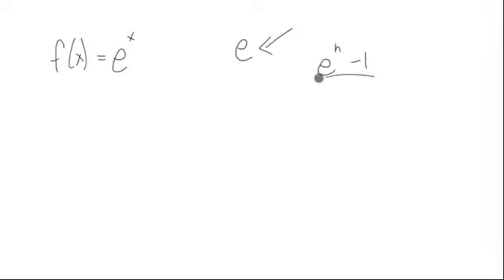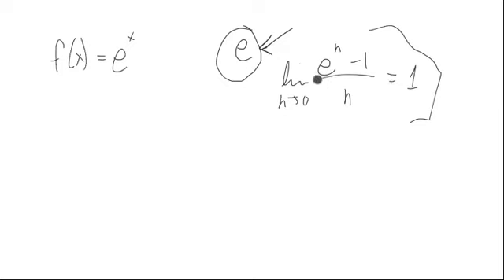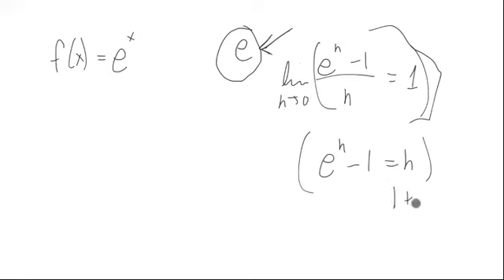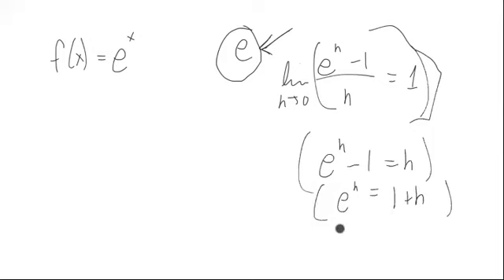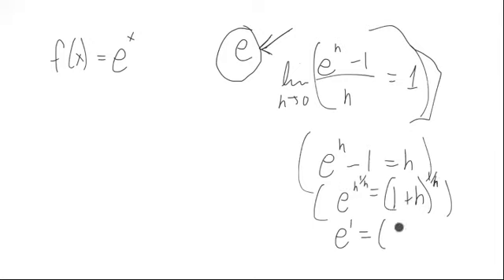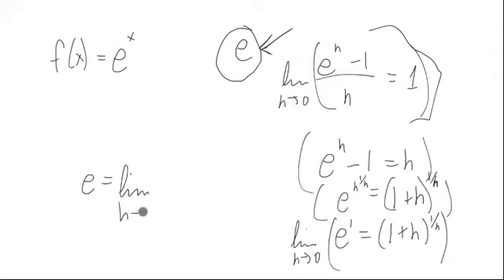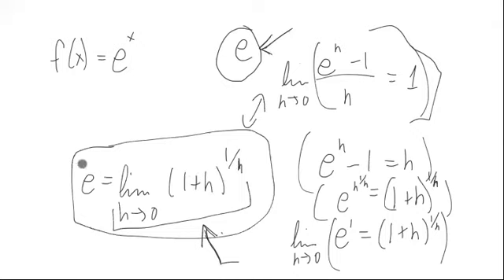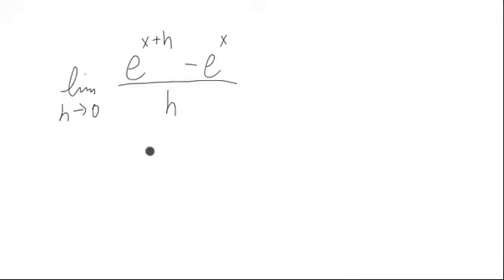The Derivative of e^x and Definition of e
This video illustrates how we can show that the derivative of e^x is e^x by using a limit and the definition of the number e as a limit itself.